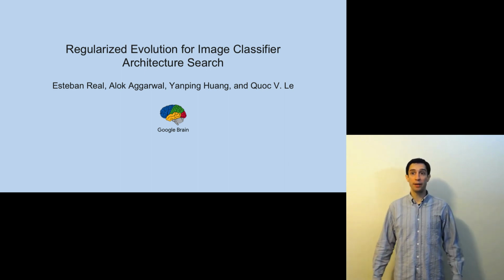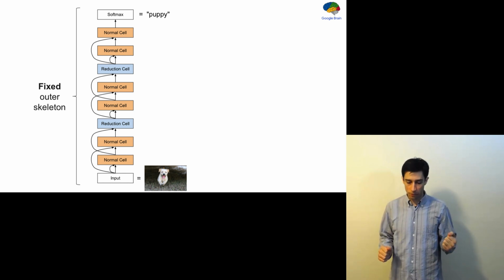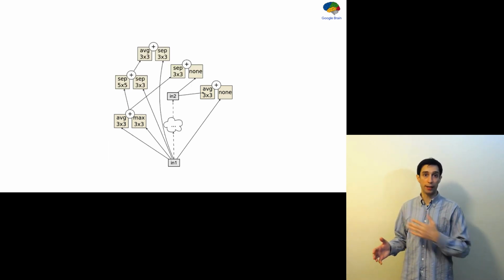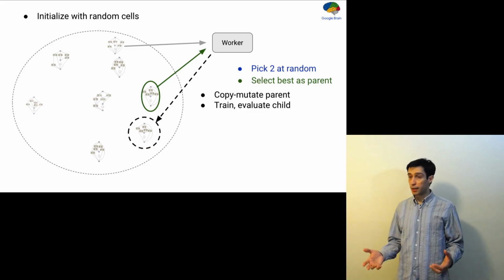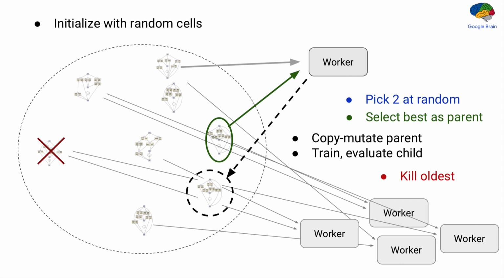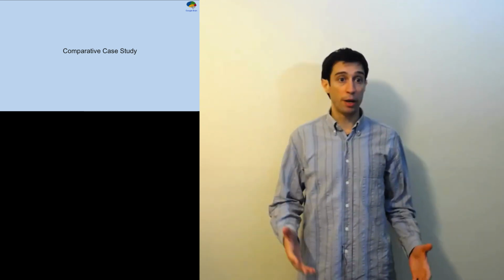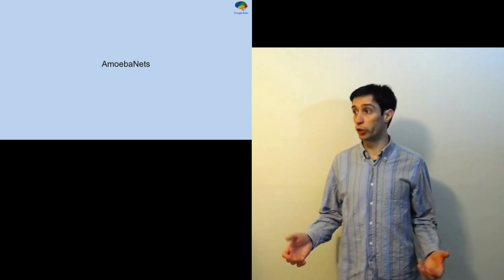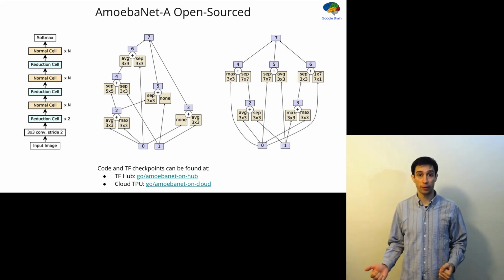real et al regularized evolution talk aaai paper id 5048